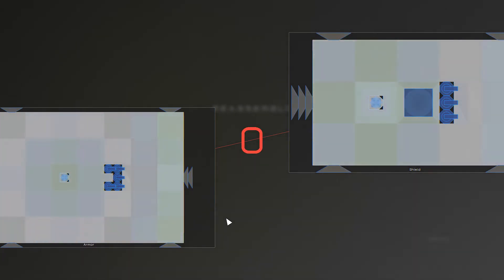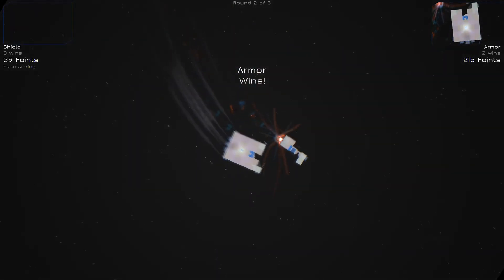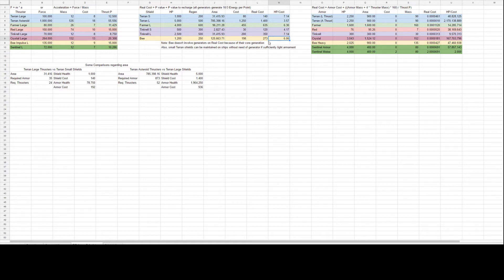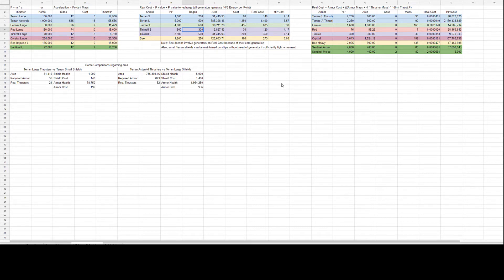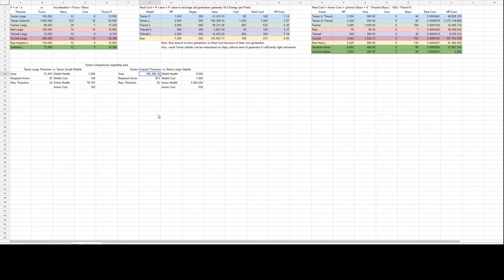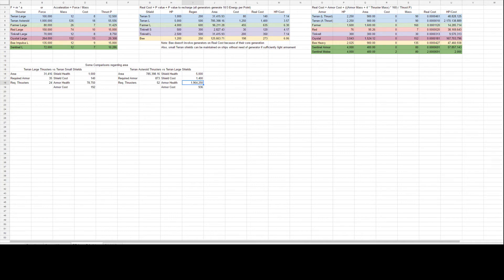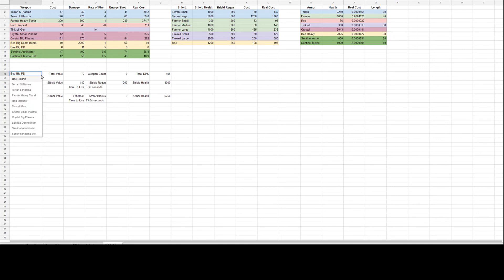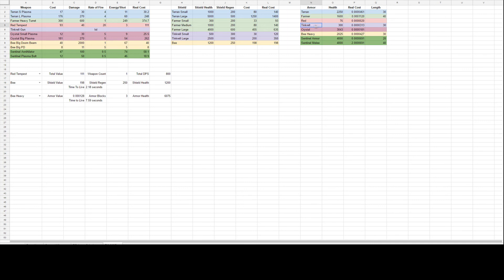Reassembly Lessons - Armor vs Shields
This is a quick glimpse with an example and some math behind why Armor is a better form of primary defense than Shields.